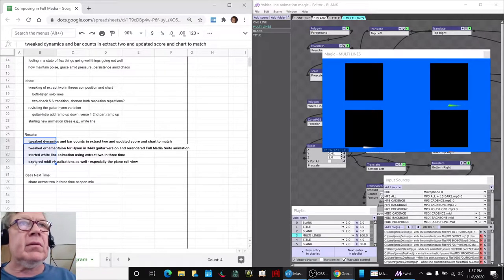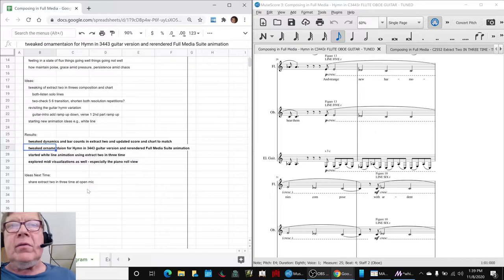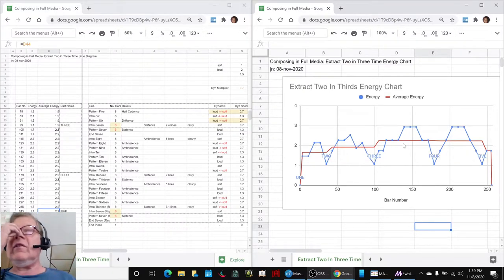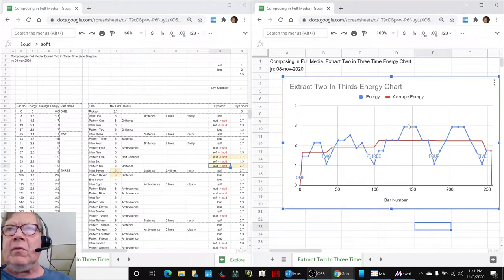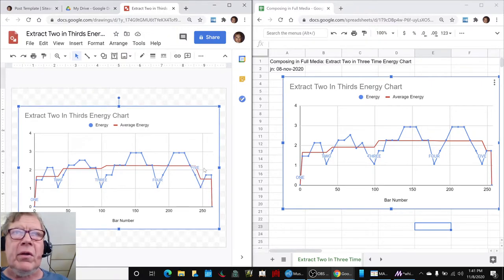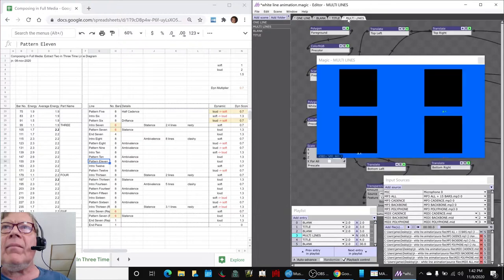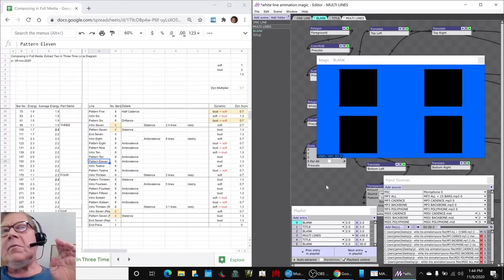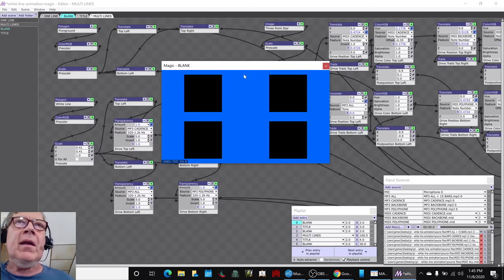Composing in Full Media Part 53 MOVING FORWARD Stream Highlight 08 Nov 2020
Hymn in C3443 and Extract Two in Three Time in C2552 are tweaked and re-recorded; a new music animation is started